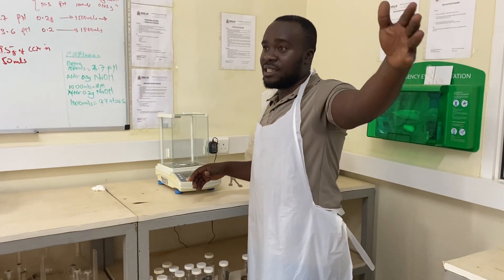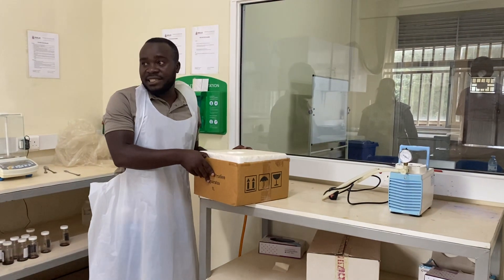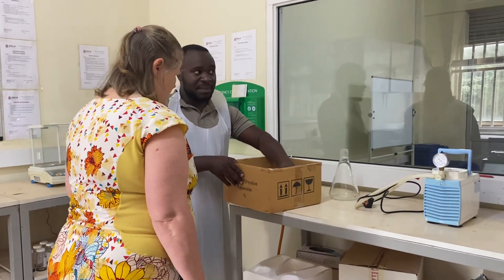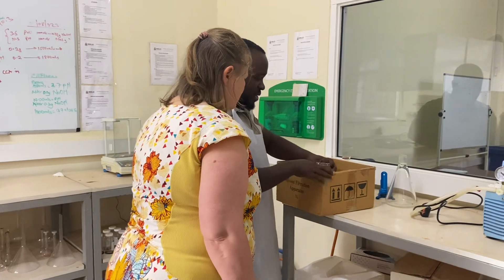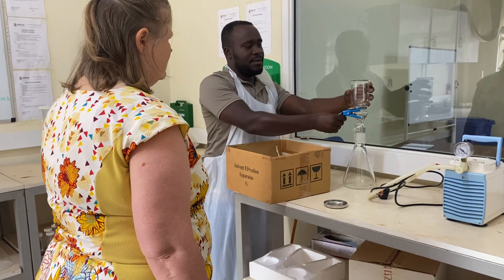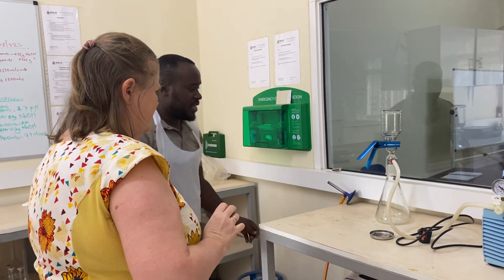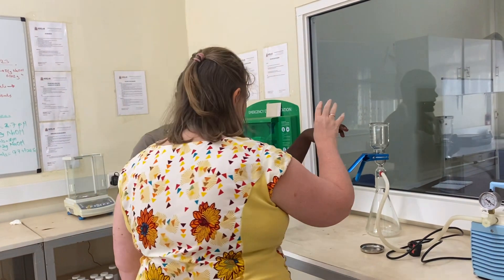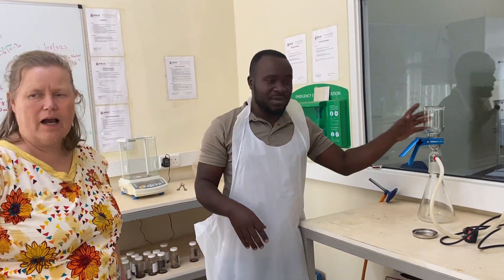marvels of water and wastewater quality🥹 at Ndejje University Water Lab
We had intresting visitors who were amused by the portetial at the Water Research and development Centre as one of them(Dr Bridget) is having a broad expertise in public health and disease control which our laboratory is very well recognitive of while examining bacterial contamination 🦠 of water 💦 and wastewater.

Dr.Bridget is intentional on sharing our efforts with her networks both in Germany and in 🇺🇬 and all other walks of life who could wish to foster lasting relationships with us.

A major interlinkage between the hospital 🏥 wastewater discharge was explored in our discussion before we went ahead to tour the state of art laboratory 🧫 at our Research and development Centre.

We have continued to welcome experts at the centre as we are so positive towards the impact our we can cause with while contesting solutions with our external partners.

Much appreciation to my cooperative team at the Centre ,I get more encouragement to push research efforts ahead while at Ndejje University